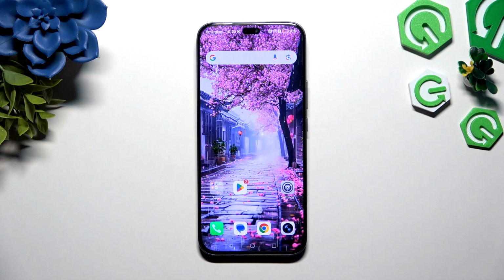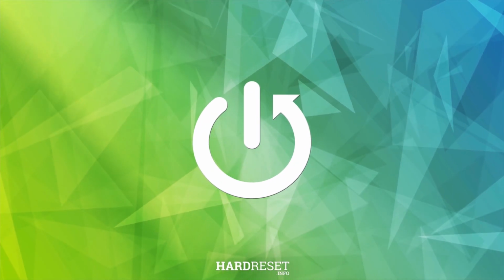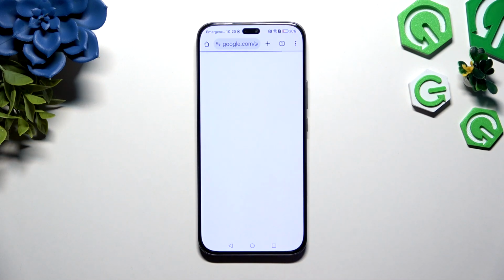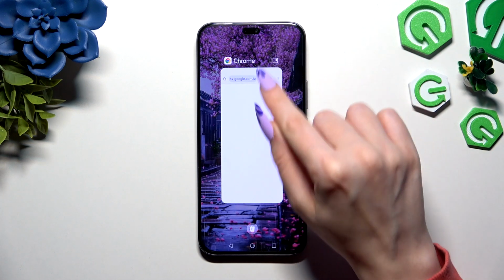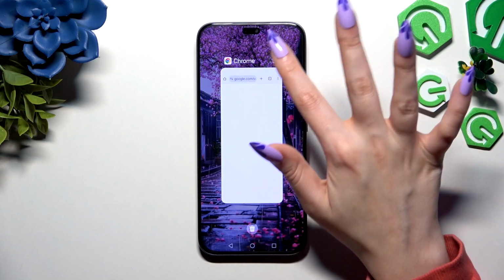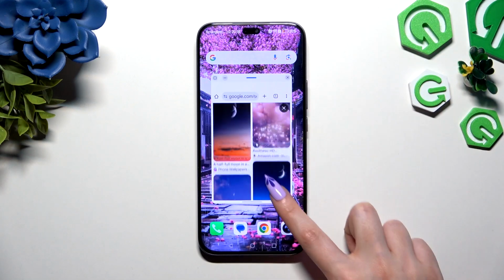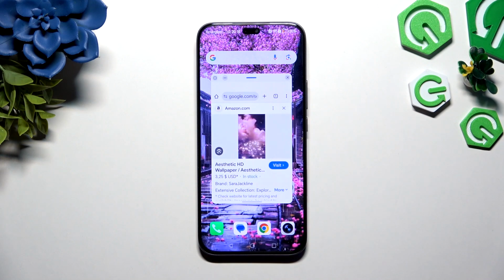HONOR 400 Lite – How to Open Apps in Pop Up View (Floating Windows)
Learn how to use Pop Up View (Floating Windows) on your HONOR 400 Lite to multitask and manage apps more efficiently. In this video, we show you step-by-step how to open any app in a floating window, move and resize it, and access additional Pop Up View options. You’ll also see how to close the floating window when you’re done. This feature is perfect for users who want to use multiple apps at once or keep important apps easily accessible on their HONOR 400 Lite. Follow along to make the most of your device’s multitasking capabilities.

How to open apps in Pop Up View on HONOR 400 Lite?
How to use floating windows on HONOR 400 Lite?
How to close Pop Up View apps on HONOR 400 Lite?

0:00 Introduction
0:07 Launching an app in Pop Up View
0:17 Accessing Pop Up View controls
0:26 Moving and resizing the floating window
0:36 More Pop Up View options
0:47 Closing the Pop Up View
1:06 Alternative ways to close
1:08 Outro